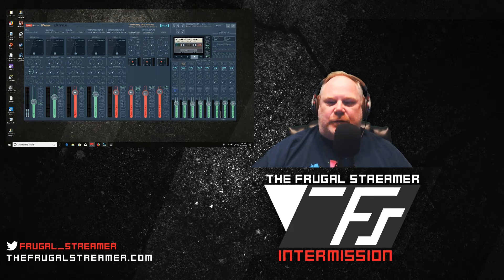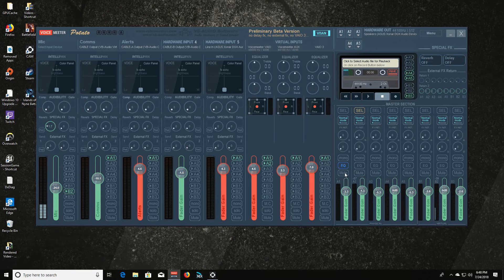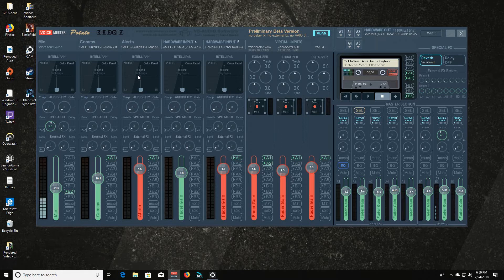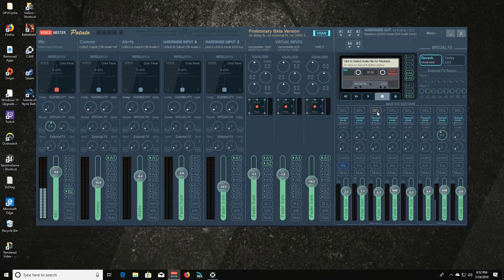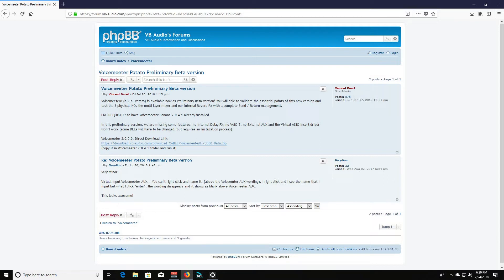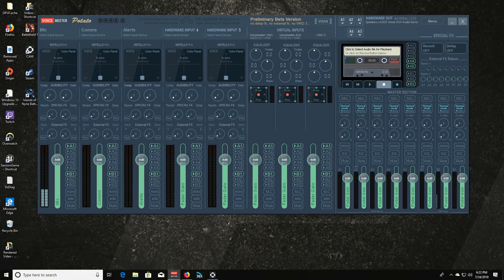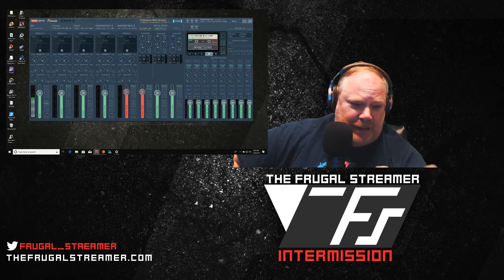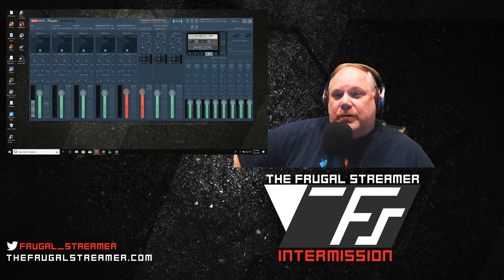The New Replacement for Voicemeeter Banana: Meet Potato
The video goes over the new Voicemeeter that replaces Banana, Voicemeeter Potato, and talks about some of the new features and some beta limitations.